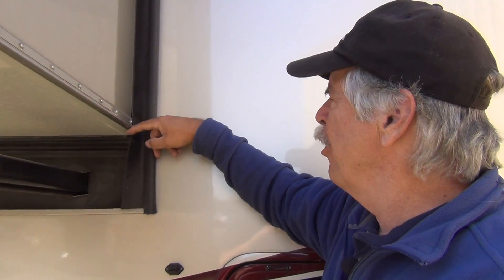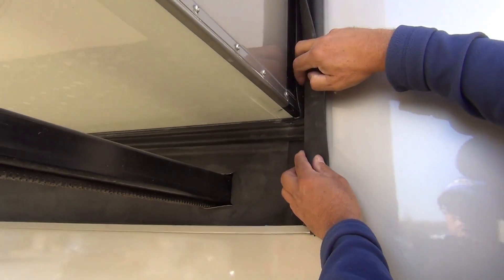How To Heat and Insulate your RV with Insulation Windows Furnaces and Seals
Jack Mayer shows us the components to consider when heating your RV.  It isn't just R Value that matters.  Jack explains about the air infiltration with various window and slide seal systems.  For more information about RV design and considerations, see Jack's